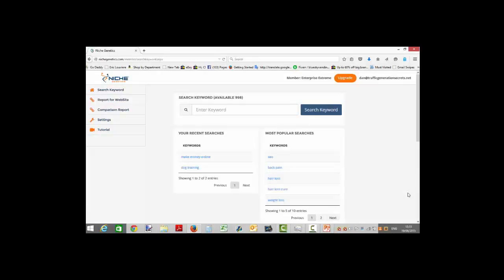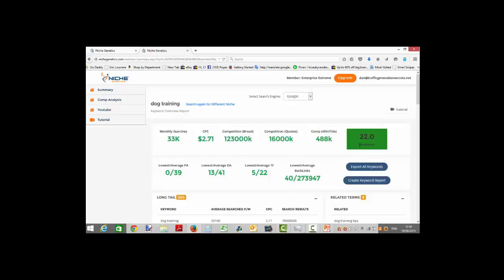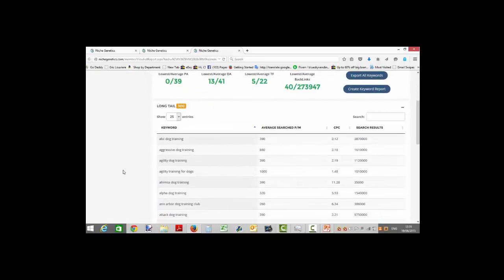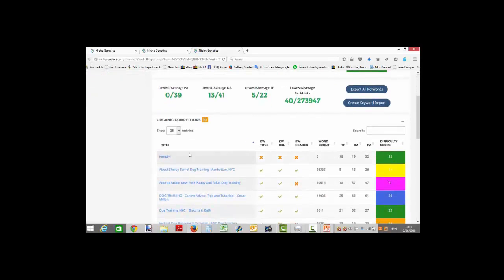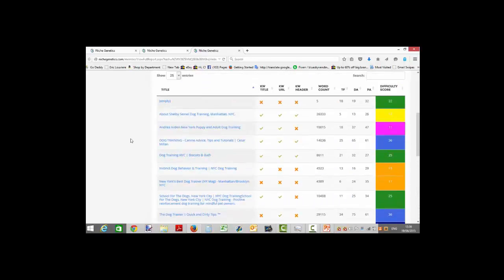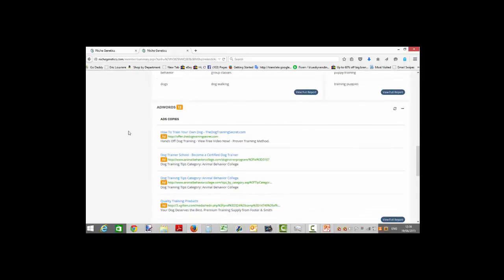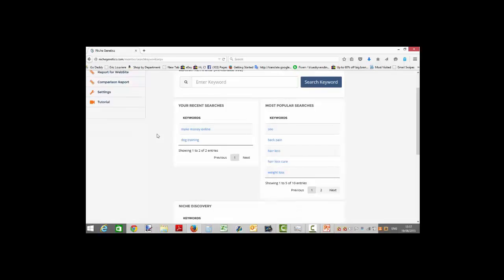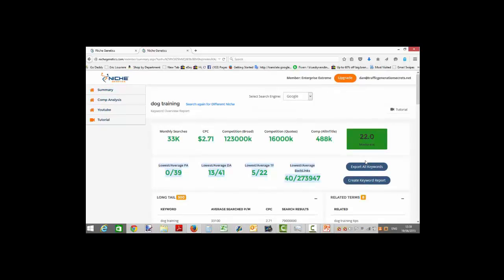Niche Genetics BONUS and REVIEW - AWESOME Niche Genetics BONUSES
Niche Genetics makes SEO easy!
Now, I know that sounds too good to be true. But stay with me on this...

It's called Niche Genetics and it will do more to get your sites ranked than anything you have ever used before. Make no mistake, this thing is a complete game-changer!
It's a phenomenal application developed by a guy named Abbas Ravji. He and his team have put out some of the most solid stuff on the market when it comes to SEO and traffic generation over the past several years.
The concept behind Niche Genetics is insanely simple. It's based on a strategy that consists of five, easy and concise steps:

1. Explore
2. Analyze
3. Discover
4. Rank
5. Profit

Niche Genetics BONUS and REVIEW - Get These AWESOME Niche Genetics BONUSES

Niche Genetics starts the whole process by exploring your niche, starting with a single main keyword. Then, it will completely dissect and analyze your entire niche's treasure trove of profitable keywords for you. It does this by first cracking Google's algorithm, then by reverse-engineering what the competitors in your niche are doing to get their top-ranking.
Then, Niche Genetics goes on to discover other keywords and ranking opportunities so you can gain even more dominance in your niche. After these steps, Niche Genetics gives you a simple, step-by-step breakdown of all the steps that need to be taken in order for you to get your site ranked on the top of Google's search results.
When that happens, your site generates more quality, targeted traffic.
What I like best about Niche Genetics is that literally anybody can use it. You don't have to know a single thing about SEO or anything else in order to benefit from Niche Genetics! It's that easy to use! :)

I promise you, you won't regret it!